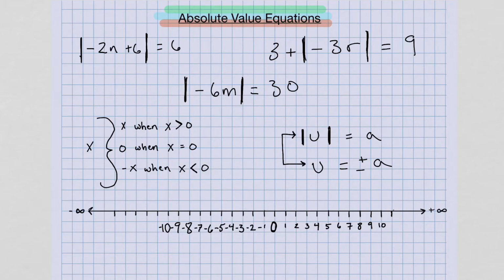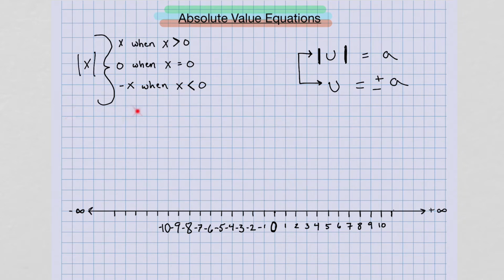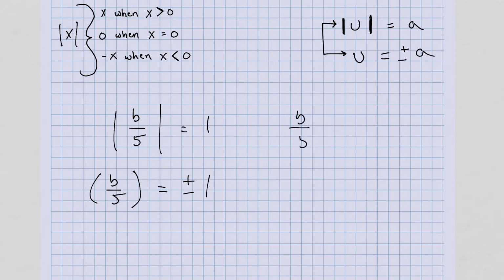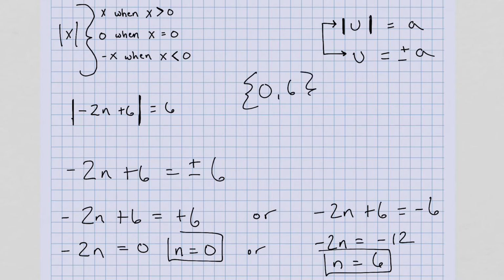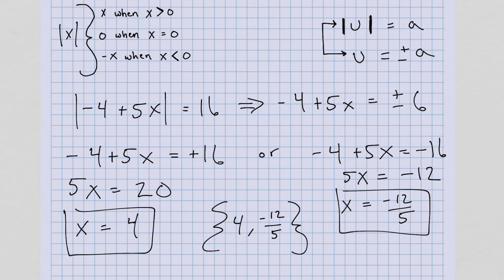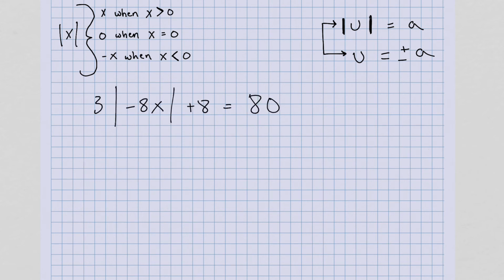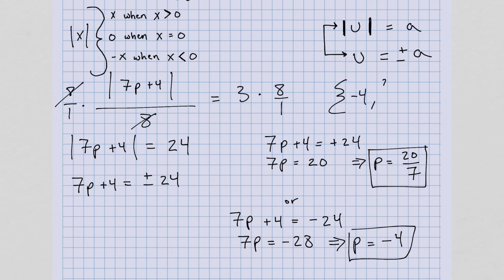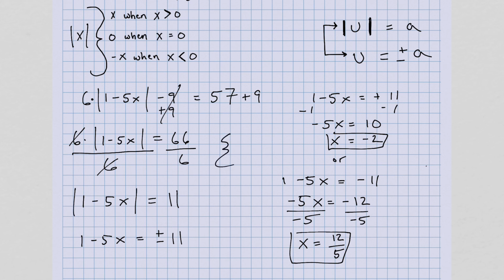ALGEBRA 2, Solving Absolute Value Equations.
I show you how to solve absolute value equations.